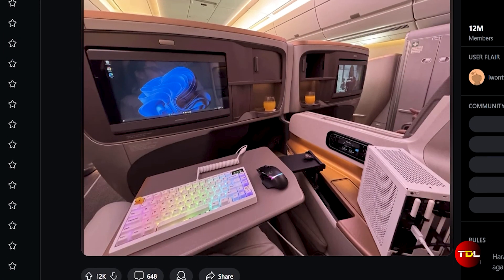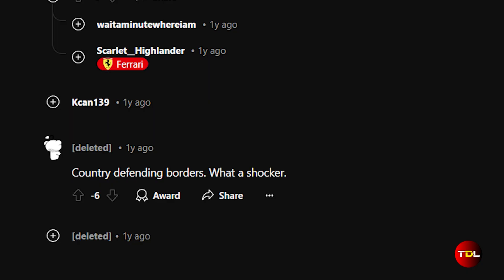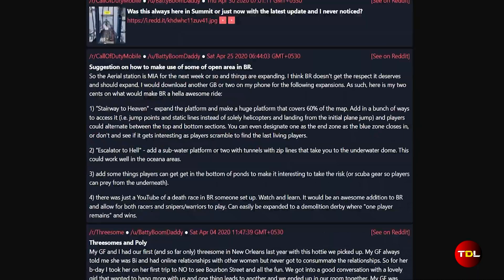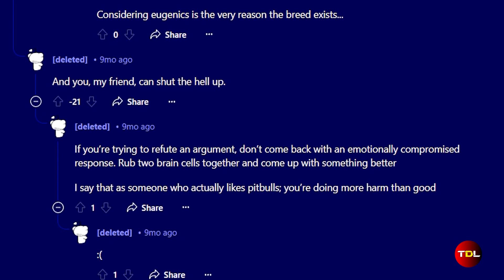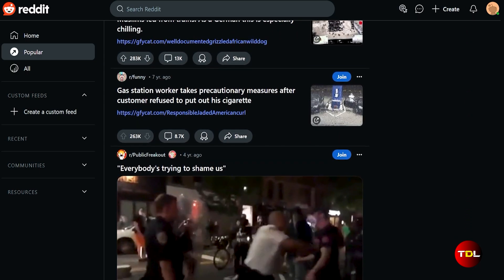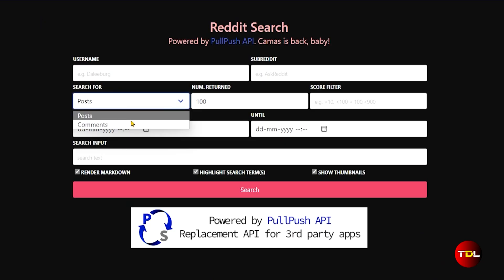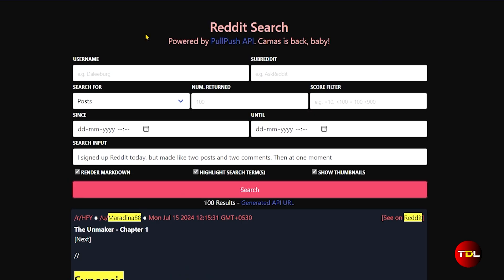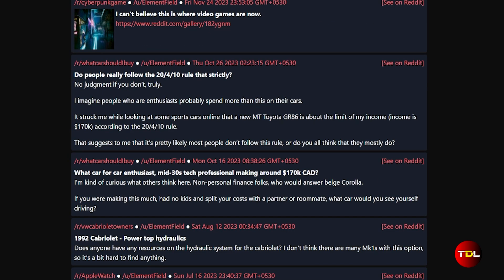See a DELETED REDDIT USERNAME? Here’s HOW TO FIND IT!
🌐 If you are a regular Reddit user, you must have noticed some posts and comments showing deleted usernames. In this video, I have shared an amazing website that will help you finding out the username of the deleted accounts. 👍

00:00 - Intro
00:13 - Purpose of Finding Deleted Usernames
01:40 - Reddit Search
02:34 - Outro